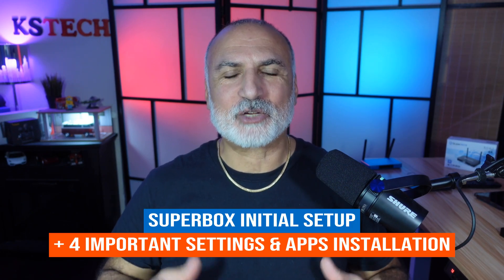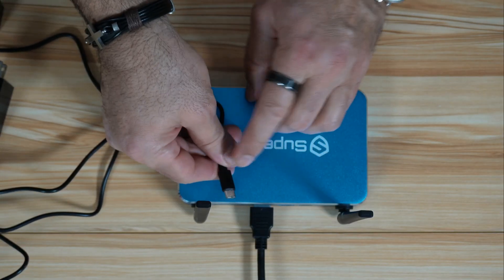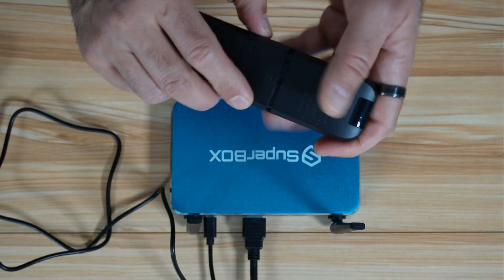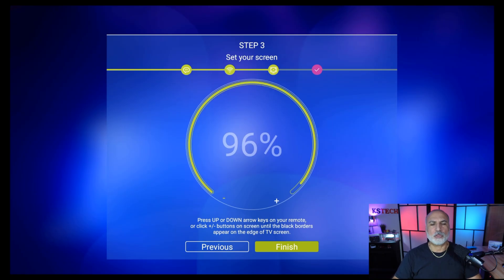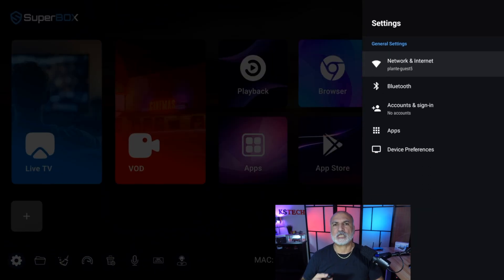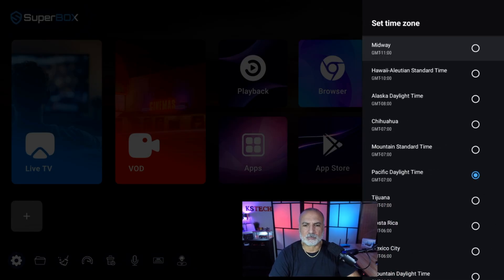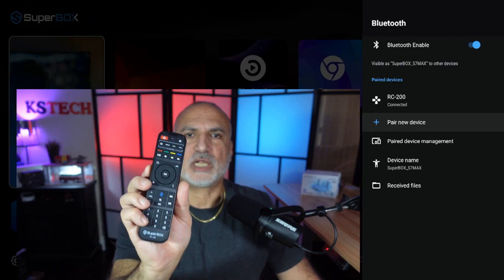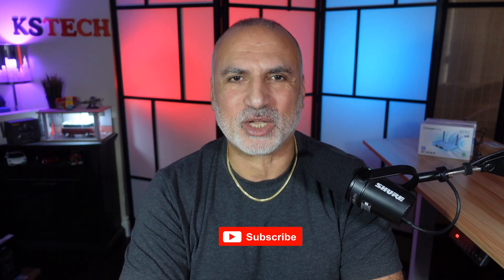Superbox Initial Setup, Apps and 4 Important Tips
Alternative site:
How to setup your SuperBox S7 Max Android TV Box and where to find its Blue applications with important tips to implement

00:00 Intro & video topics
00:33 Physical connection
01:46 Initial setup
02:49 5 Important post setup settings
05:12 How to install the SuperBox Apps

SuperBox S7 Max, SuperBox S7 Pro, SuperBox S8 Max, SUperBox S6 Pro